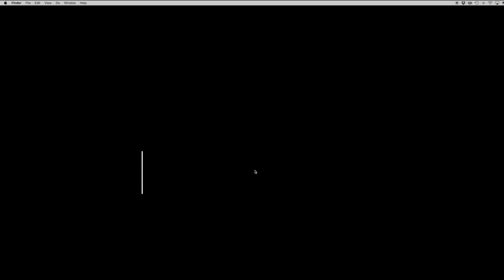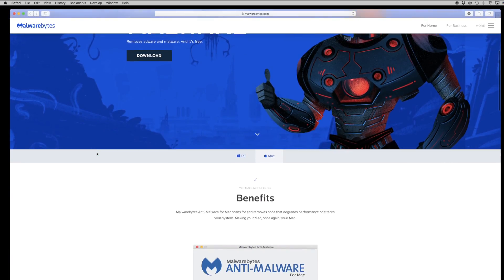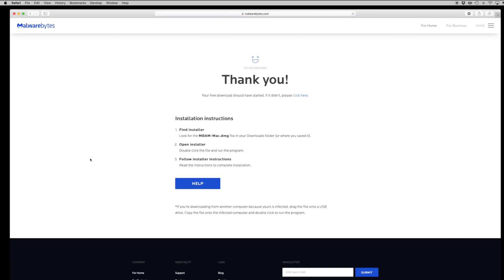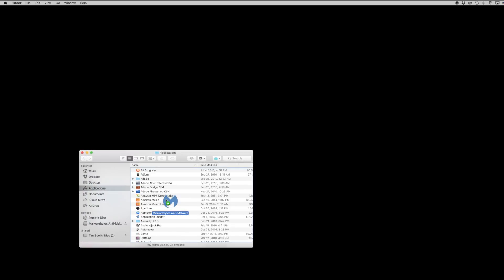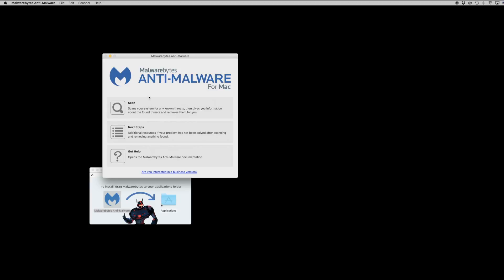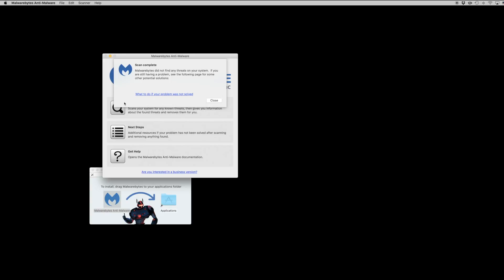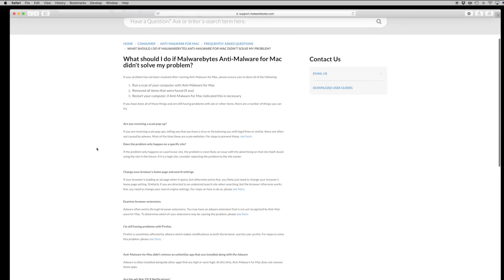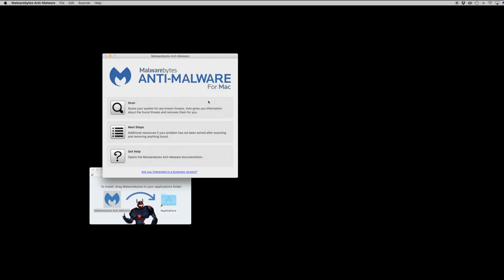How to Check For and Remove Mac Malware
Here is a guide on how to detect Mac malware and safely remove it from your computer.

Malware is a malicious piece of software that is intended to harm your files or overall system. Mac computers are definitely susceptible to Malware infection and it is a good idea to occasionally check for it especially if you are experiencing strange behavior.